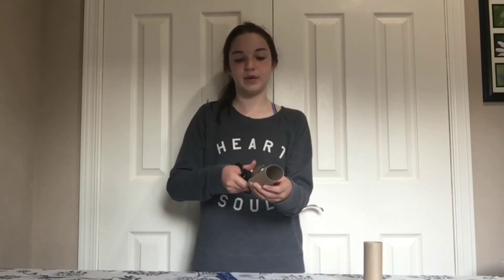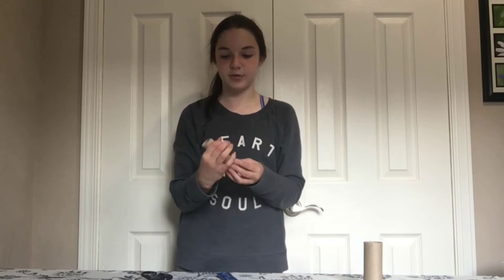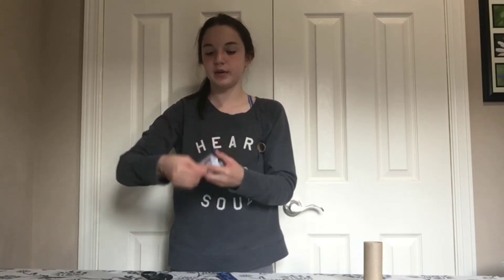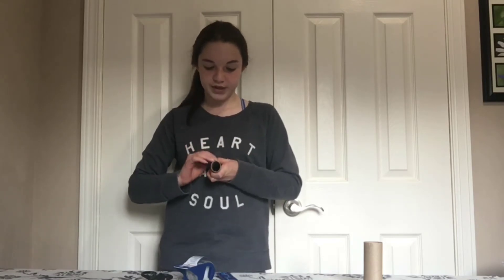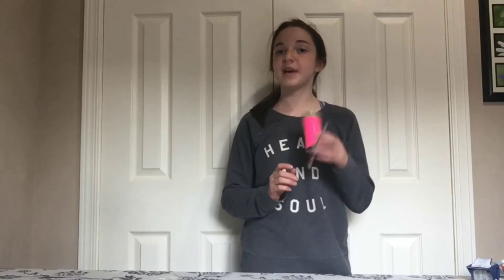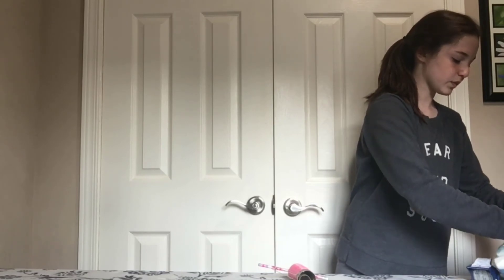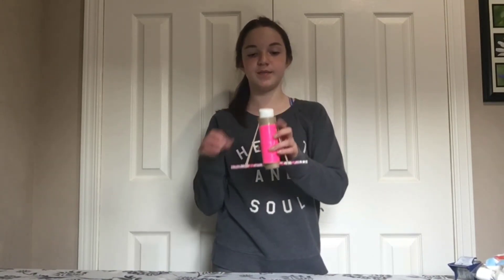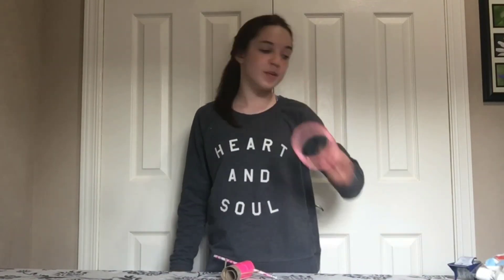Technology: Marshmallow launcher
In this video learn how to make a marshmallow launcher and how it works. Also take a peak into the science of physics and learn about what potential and Connecticut energy is.